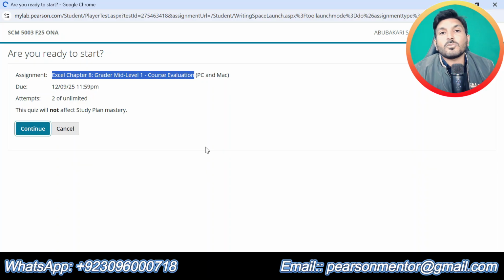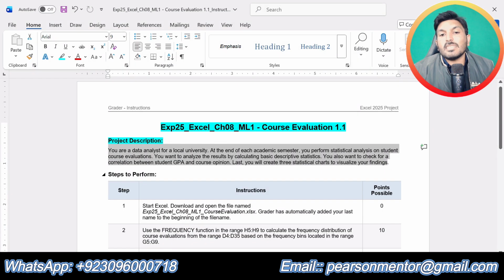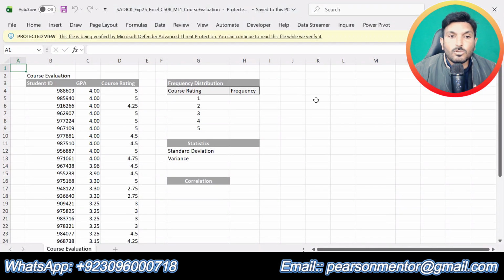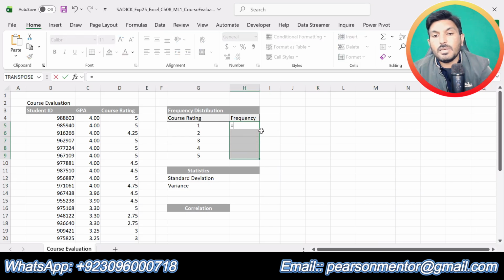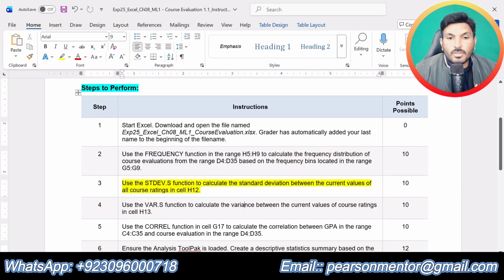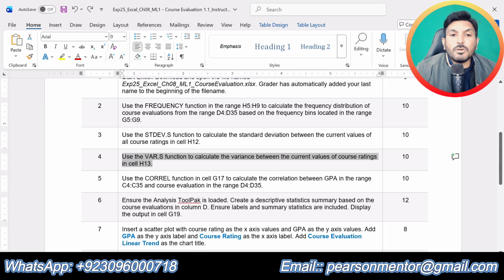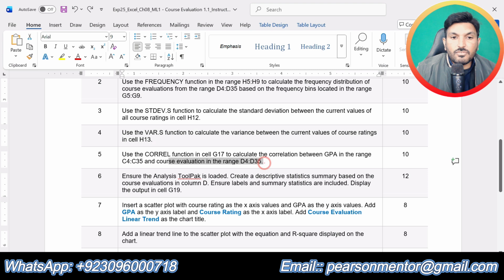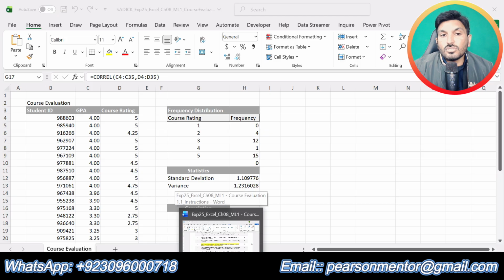Exp25_Excel_Ch08_ML1 - Course Evaluation 1.1 | Excel Chapter 8: Grader Mid-Level 1 Course Evaluation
Project Description:
You are a data analyst for a local university. At the end of each academic semester, you perform statistical analysis on student course evaluations. You want to analyze the results by calculating basic descriptive statistics. You also want to check for a correlation between student GPA and course opinion. Last, you will create three statistical charts to visualize your findings.

Start Excel. Download and open the file named Exp25_Excel_Ch08_ML1_CourseEvaluation.xlsx. Grader has automatically added your last name to the beginning of the filename.
Use the FREQUENCY function in the range H5:H9 to calculate the frequency distribution of course evaluations from the range D4:D35 based on the frequency bins located in the range G5:G9.
Use the STDEV.S function to calculate the standard deviation between the current values of all course ratings in cell H12.
Use the VAR.S function to calculate the variance between the current values of course ratings in cell H13.
Use the CORREL function in cell G17 to calculate the correlation between GPA in the range C4:C35 and course evaluation in the range D4:D35.
Ensure the Analysis ToolPak is loaded. Create a descriptive statistics summary based on the course evaluations in column D. Ensure labels and summary statistics are included. Display the output in cell G19.
Insert a scatter plot with course rating as the x axis values and GPA as the y axis values. Add GPA as the y axis label and Course Rating as the x axis label. Add Course Evaluation Linear Trend as the chart title.
Add a linear trend line to the scatter plot with the equation and R-square displayed on the chart.
Position the chart so the upper-left corner is in cell J4 and move the equation displayed on the chart to the upper-left corner of the plot area.
Insert a box and whisker chart based on the GPA values located in column C. Add the chart title Student GPA and delete the x axis label. Place the chart so the upper-left corner is in cell J19.